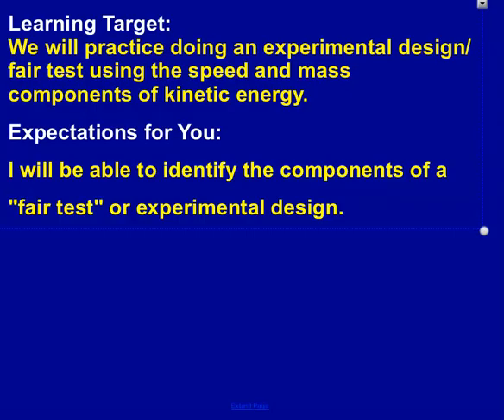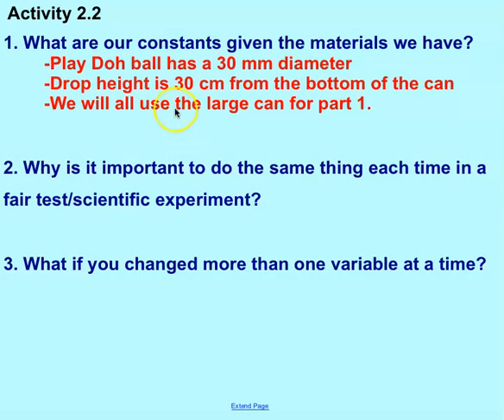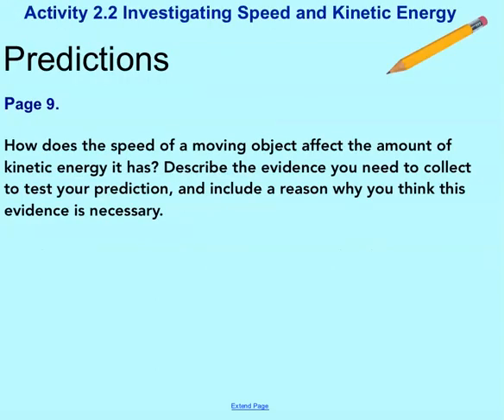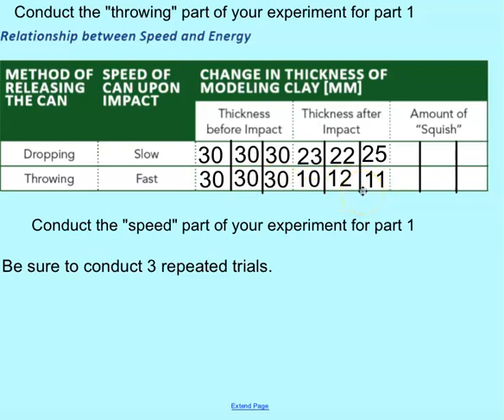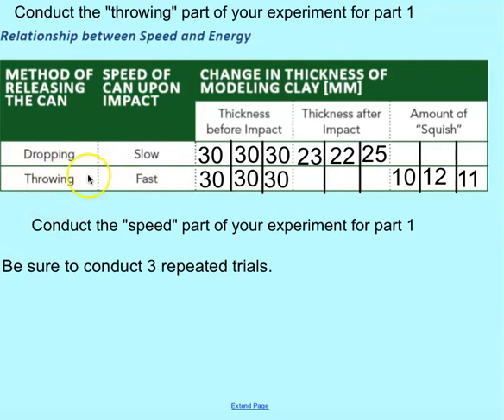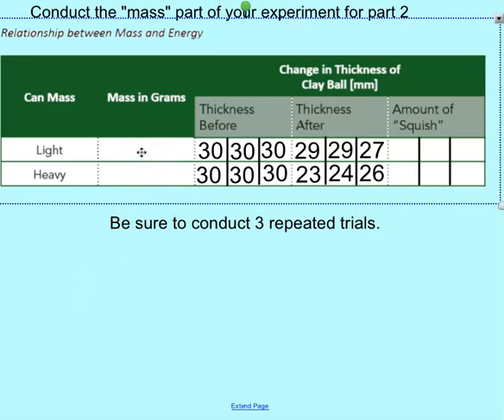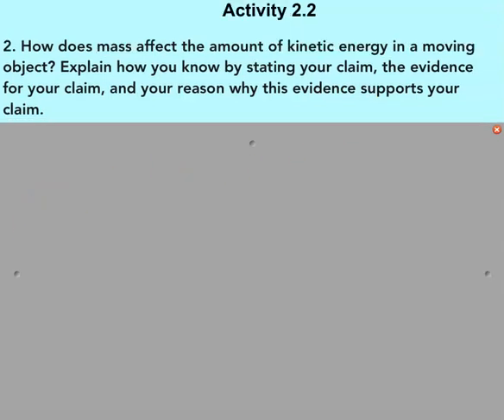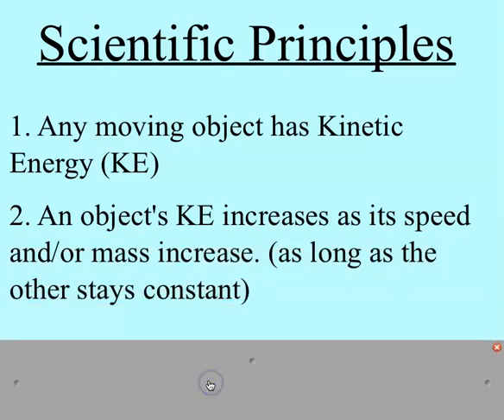PS2 Activity 2.2